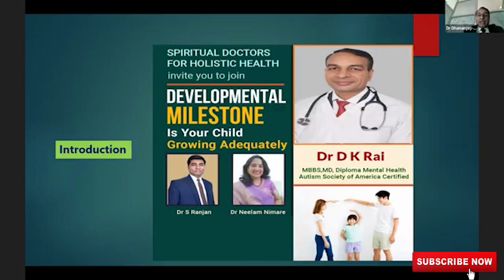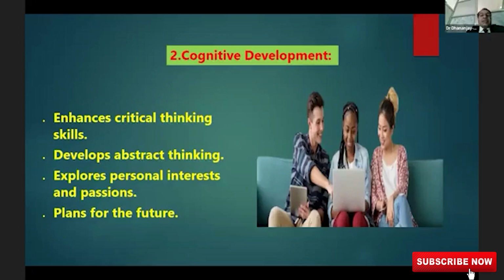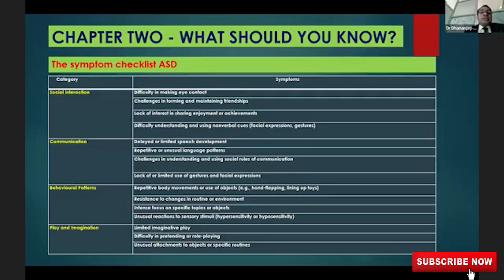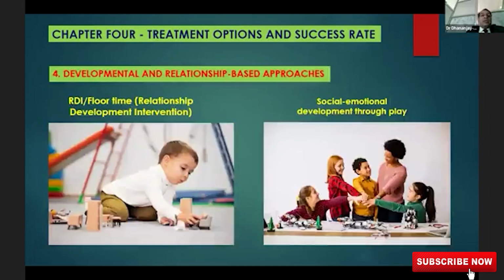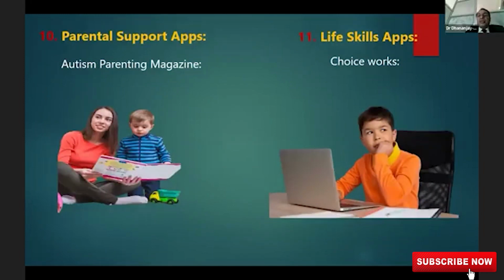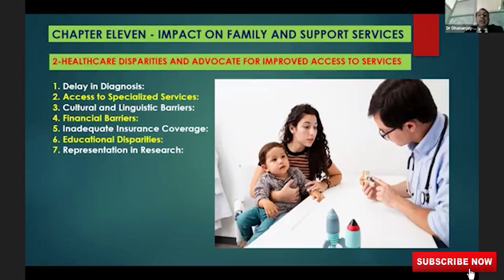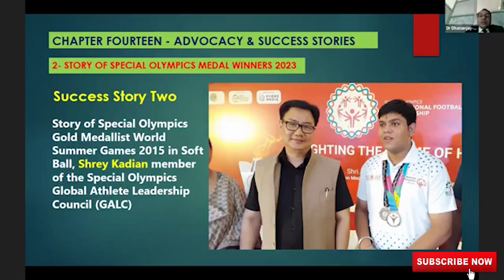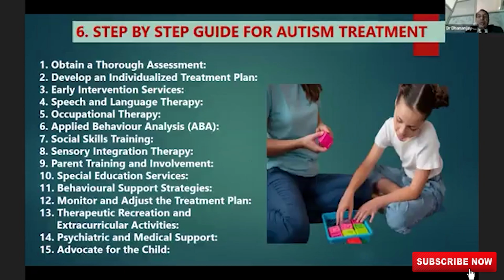Developmental Milestone... Is your Child growing adequately? by Dr D K Rai, MD Physician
Autism, also known as Autism Spectrum Disorder (ASD), is a neurodevelopmental condition that affects social interaction, communication, and behavior. It is a lifelong condition that varies in severity and can present differently in each individual.
Symtoms: repetitive behaviors, challenges with verbal and nonverbal communication, and sensory sensitivities.

While the exact cause of autism is still unknown, research suggests that a combination of genetic and environmental factors may contribute to its development.

Giving LOVE, Spending Time with Marigold Flower, Lotus 🪷 Flower, 🌻 Sunflower;
Working on Brain through Red Colour,
Raga Music Therapy may help some cases of autism, as per anecdotal evidence.